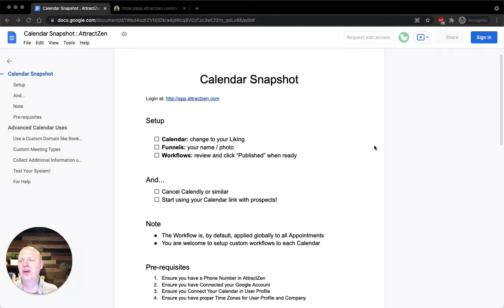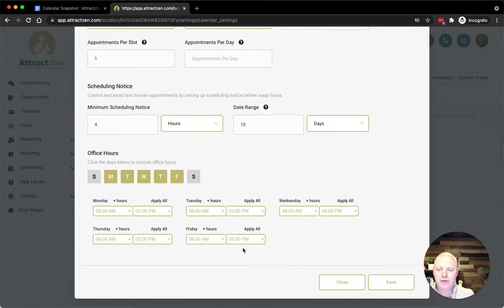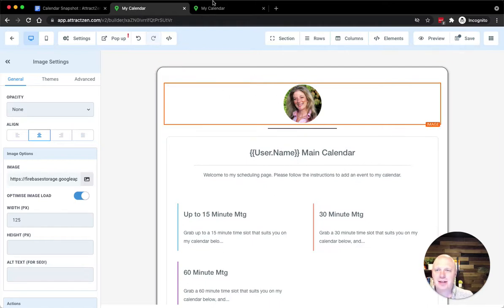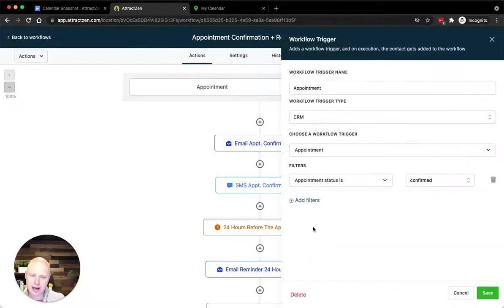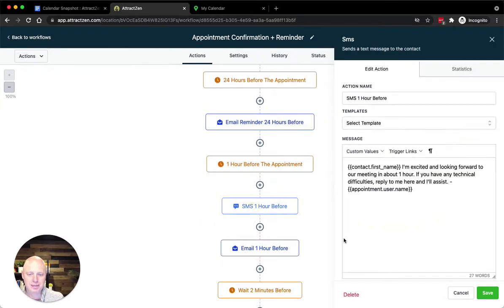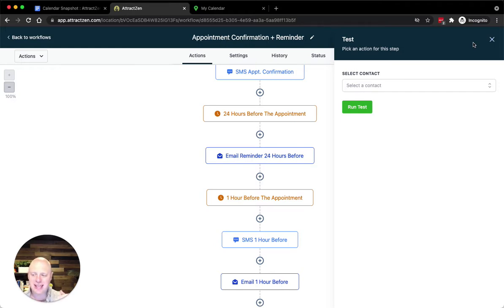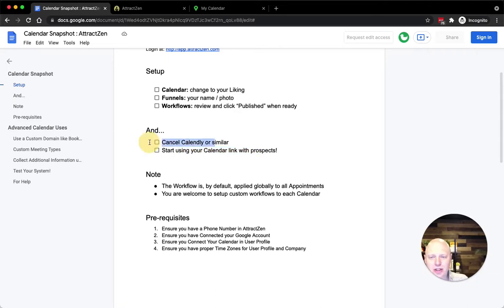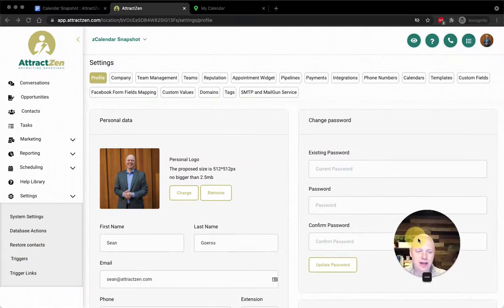Calendar Snapshot Live!